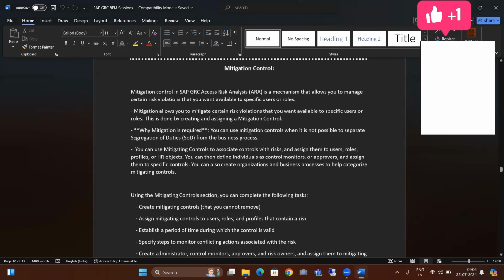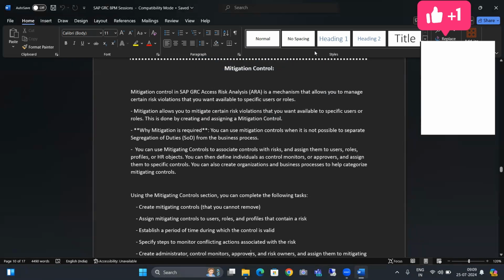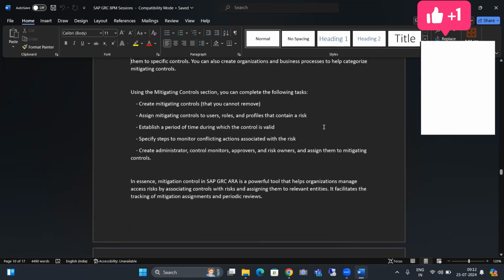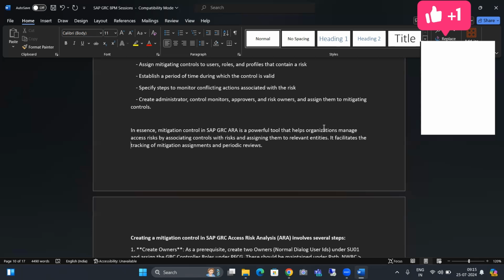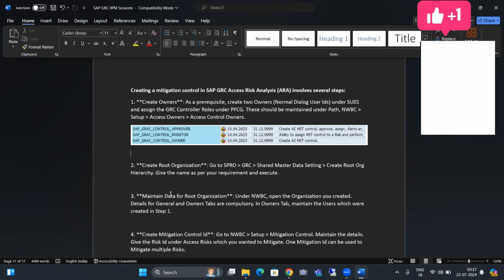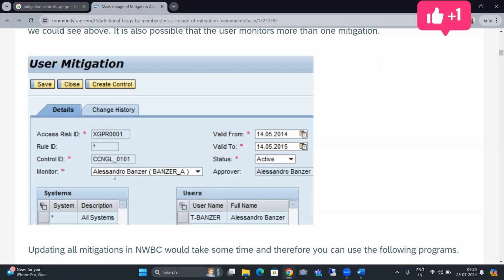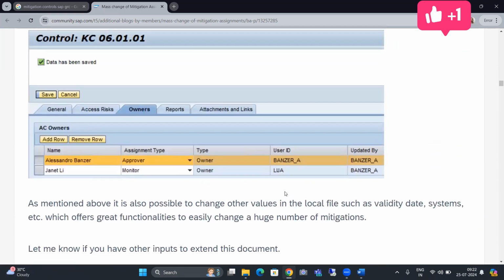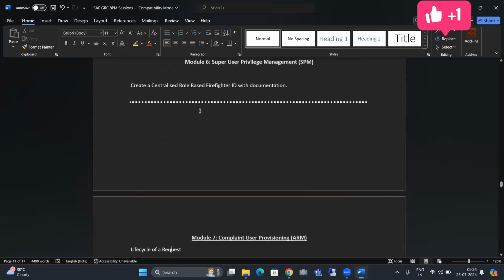Day—25 Risk Mitigation | Creating Risk Owner, Controller & Approver |SAP Security & GRC |MMCREATURES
Welcome to Day 25 of our Security & GRC series!

In today’s session, we’ll deep dive into Risk Mitigation and understand how to effectively manage risks by assigning key roles:

✔️ Risk Owner – Responsible for managing the risk
✔️ Risk Controller – Monitors and oversees risk mitigation
✔️ Risk Approver – Ensures proper risk governance

By implementing these roles, organizations can enhance security, compliance, and governance while minimizing business risks.